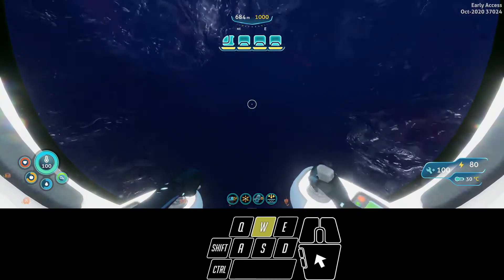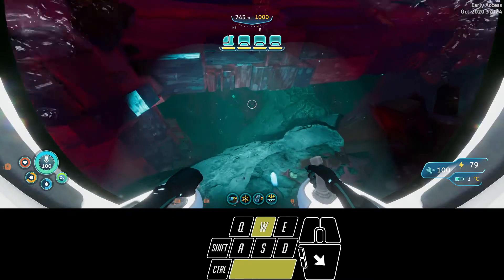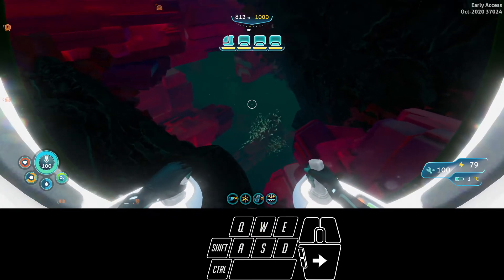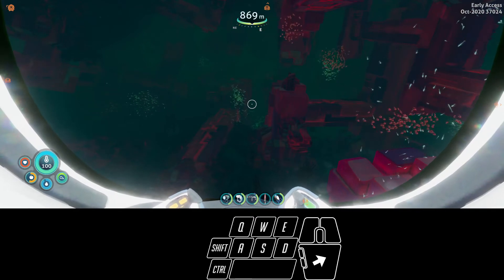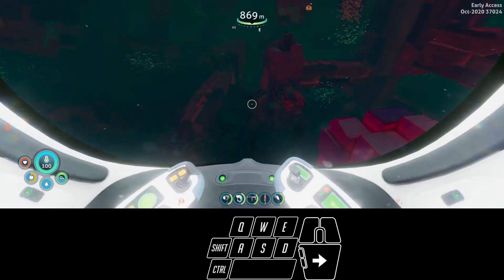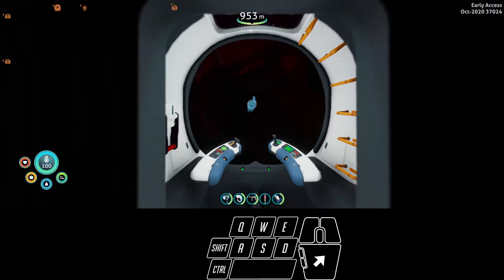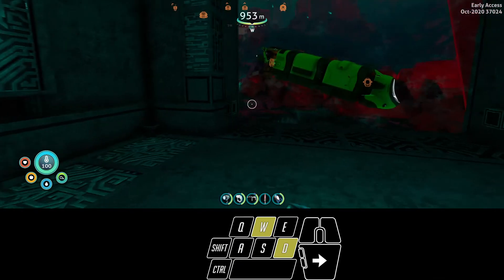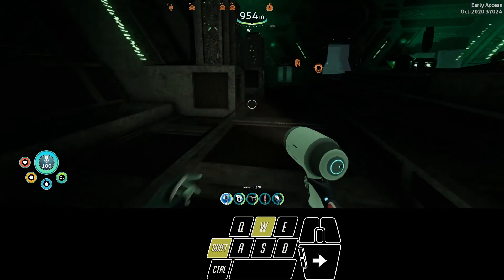SBZ DA Ep 16 Explicit Archaeology